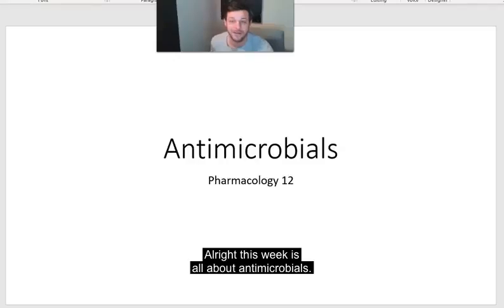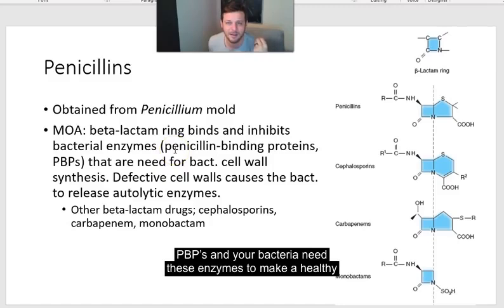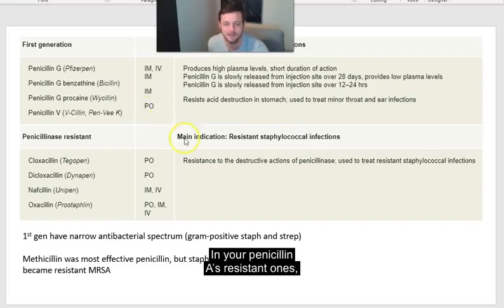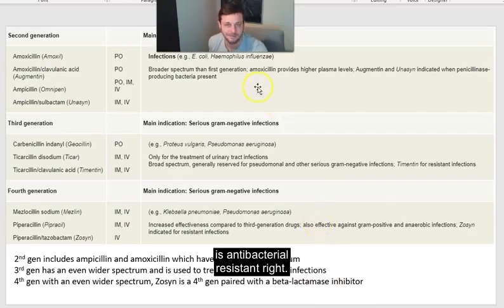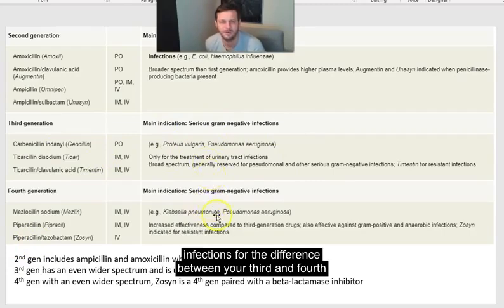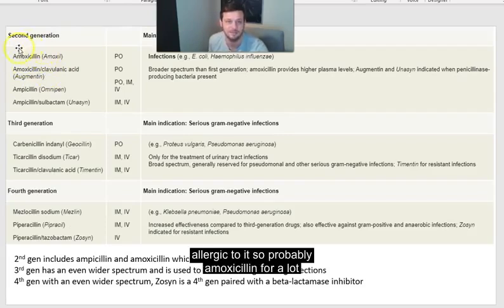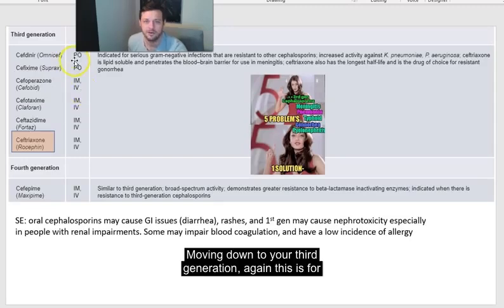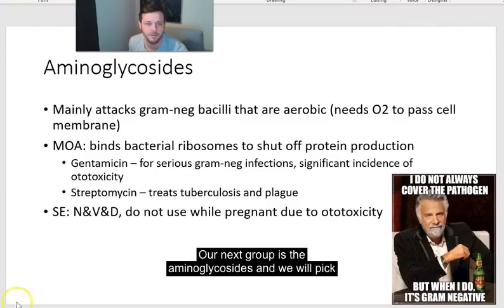pharmacology penicillins and cephalosporins